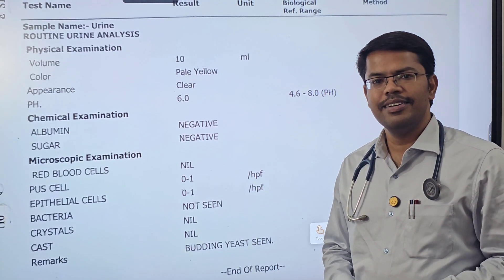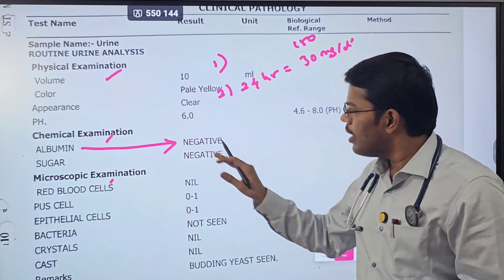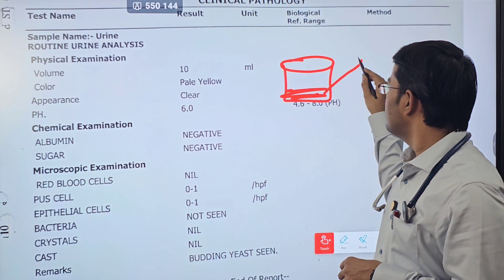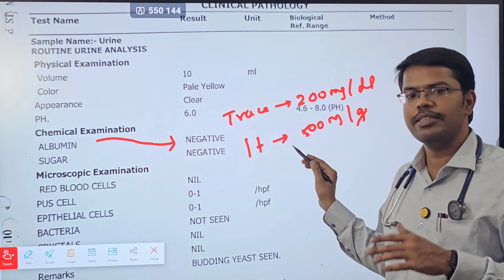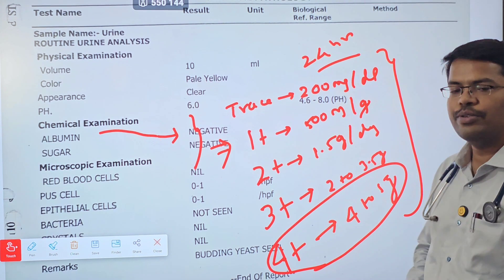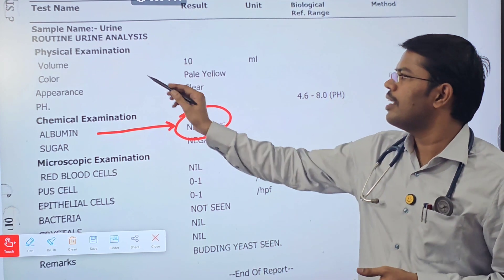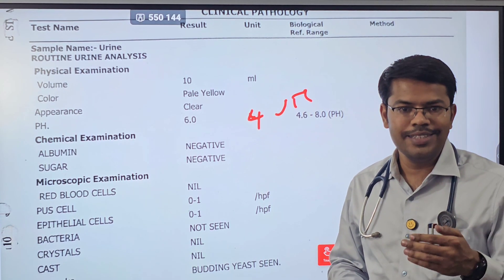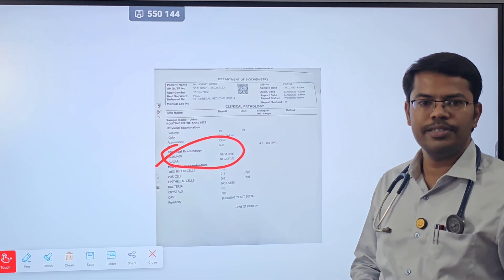URINE ALBUMIN IN REPORT WHAT IT INDICATES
EXPLAINED BY-
DR.MANOJ PRABHAKARAN